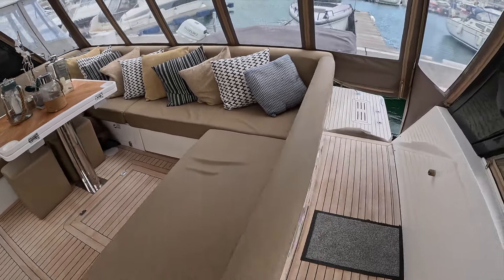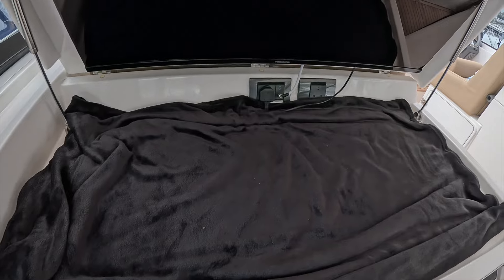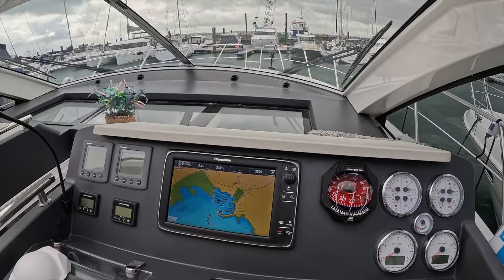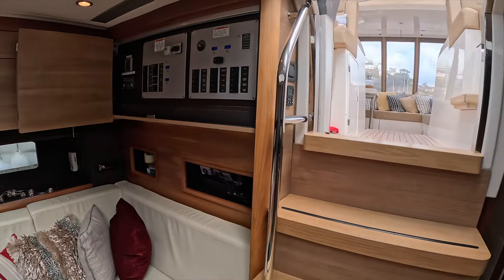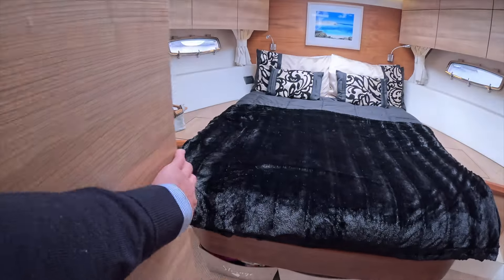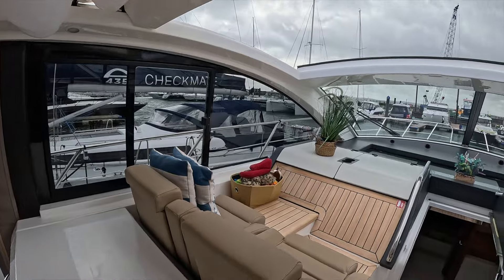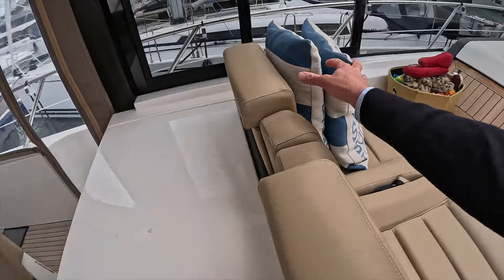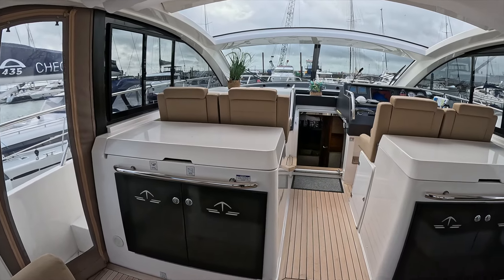£295,000 Sealine SC42 Boat Tour | One Marine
Introducing this sleek and stylish 2012 Sealine SC42 “Sail La Vie”!

Have a boat to sell? If you’re looking for a Yacht Broker that thinks outside the box trust One Marine Yacht Brokers in Devon to professionally represent and market your boat throughout the UK and Europe. No boat too big or too small. No sale no fee. Sell my boat. Ask Us More.

One Brokerage is a unique Brokerage offering Power Boat and Sailing Yacht owners & buyers a unique experience in the complex world of buying and selling boats.

With over 25 years of experience One Marine have unparalleled in-depth knowledge of powerboat sales - new and used sailing yacht sales - new and used, chartering, skippering, and all forms of boat maintenance from cleaning to fibreglass and gel coat repairs, epoxies and osmosis.